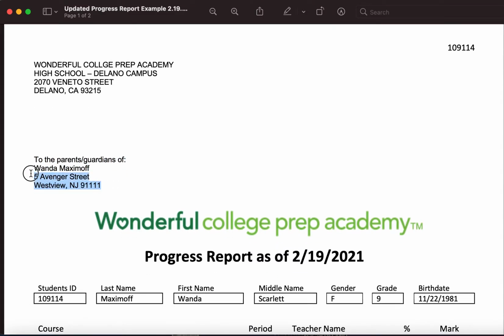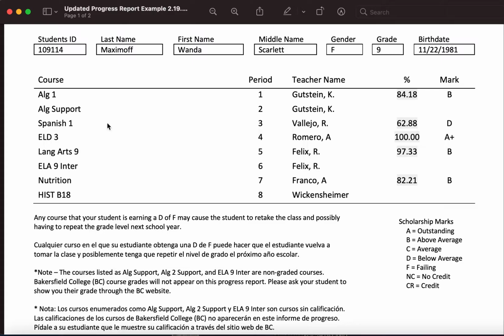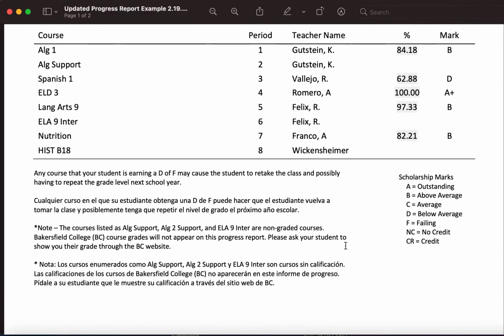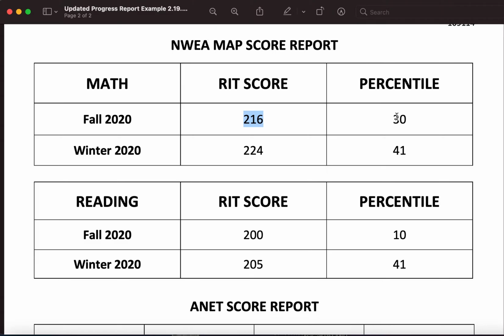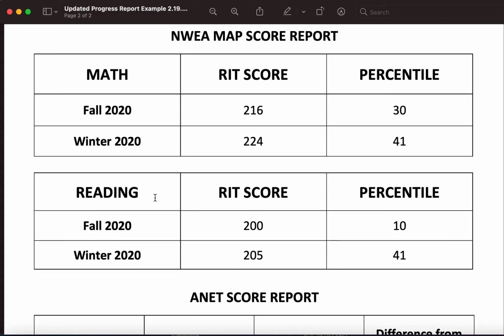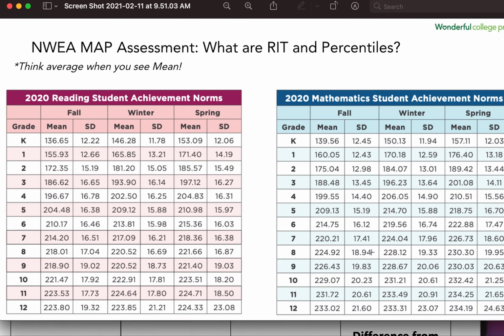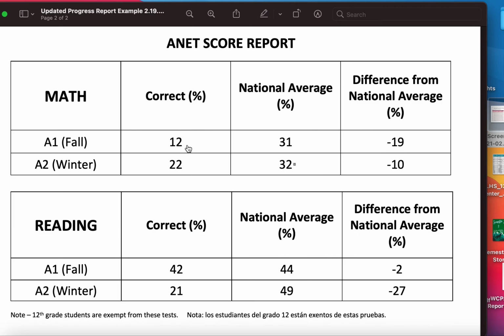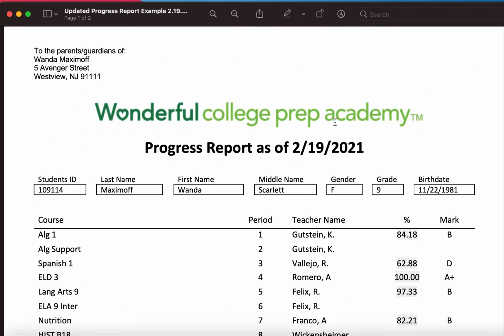How to Read a WCPA Delano HS Student Progress Report